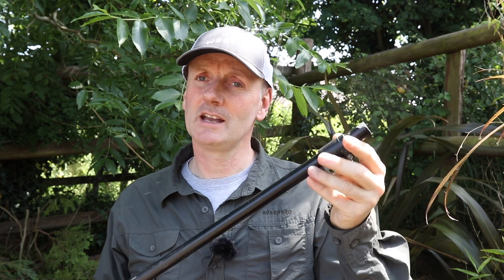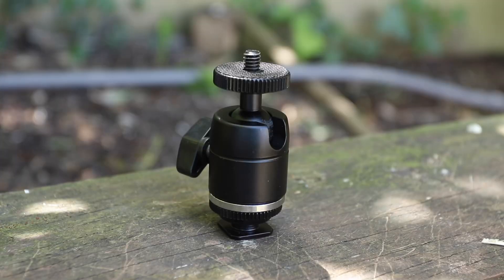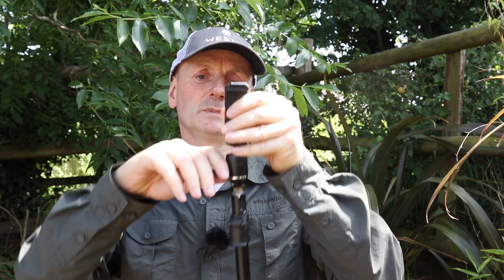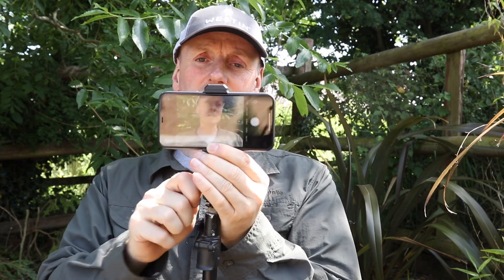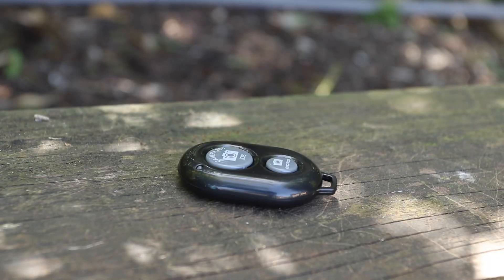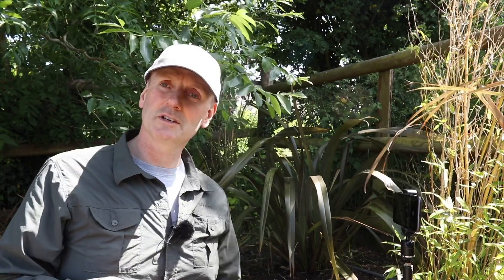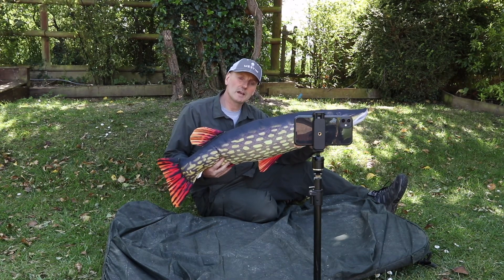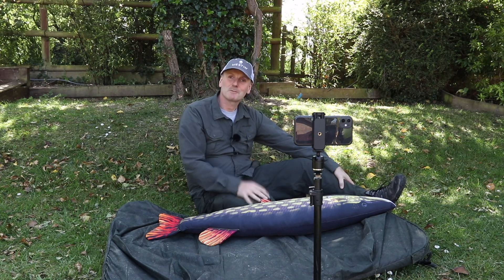Shoot Selfies & Self Takes : Use Your Phones Camera App Remotely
How to Shoot Self Takes Remotely on Your Phone

Easy Catch Shots using your Phone!

The iPhone 11 is capable of shooting some really nice photographs, so I set about looking at how I could rig my phone to take selfies and fishing catch shots remotely. These techniques can also be used to shoot loads of other different pictures, from wildlife shots, to landscape shots, in fact any time that you want to appear in the picture, or need to take a picture whilst not holding the camera.

In this video I look at the hardware I use to support the phone that are cheap and easy to use and three ways of remotely taking pictures with the minimum of gear that will allow you to take better catch shots using your phone.